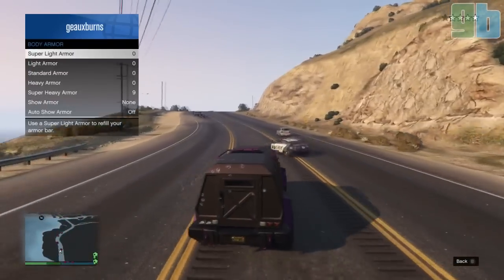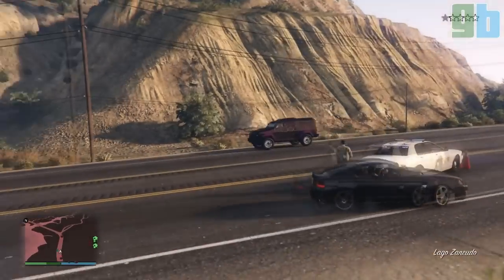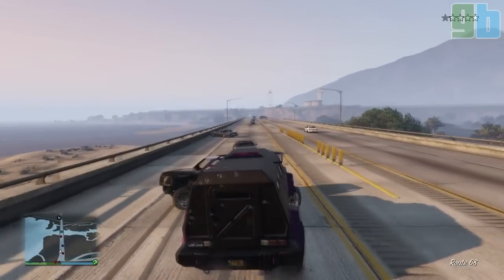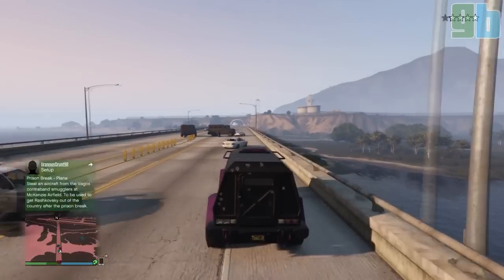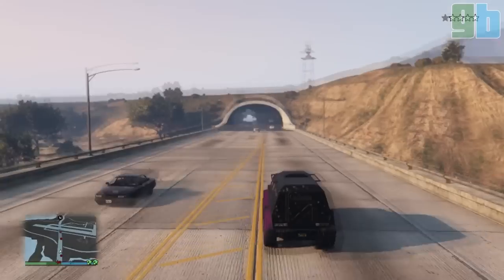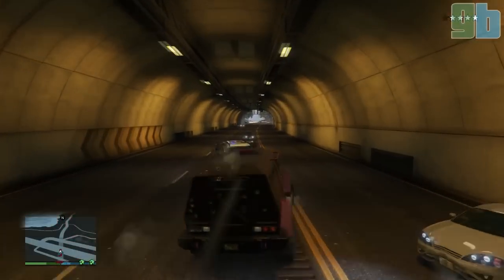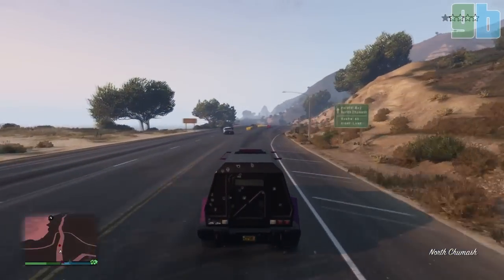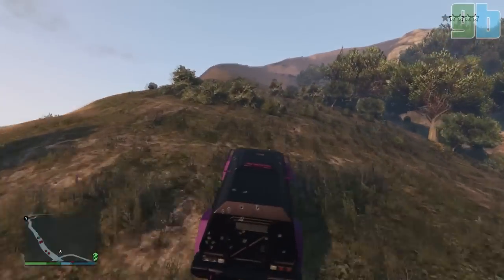GTA Online: Weapons Rant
Ranting about weapons in Grand Theft Auto Online.

XBL: geauxburns

PSN: geauxburns